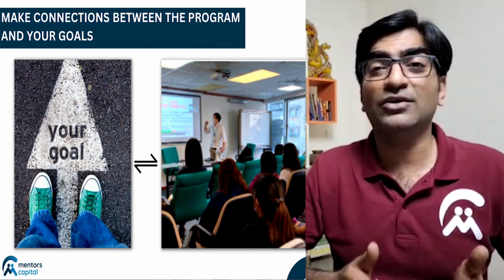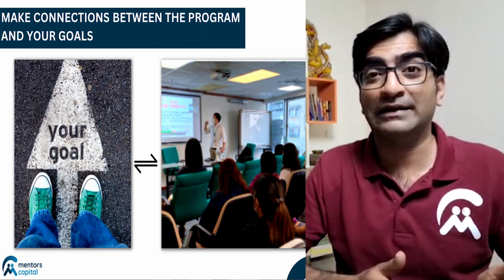How to craft an SOP | Part-2 | Outlining the essay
What are the components of the perfect SOP? How do you make a great first impression and then sustain interest throughout your essay?

Anand Venkatesan, founder of Mentors Capital, has crafted impactful and assertive SOPs for hundreds of students and gives some important tips to ensure that you communicate your strengths and motivation for your dream program or university abroad!

Here is why Mentors Capital will best manage your admission journey:
- We understand the entire journey - college selection, eligibility, admission requirements. Its all about timing and impact!
- Our expert support is layered with a mentored approach - this helps us craft impactful applications
- Preparing for GMAT / GRE is not just about the classroom - experienced mentors prescribe an approach and help you monitor it yourself to get a good score